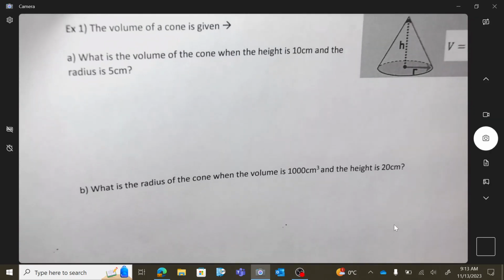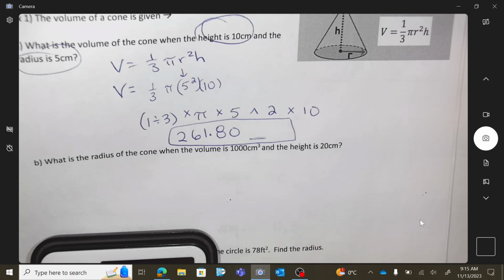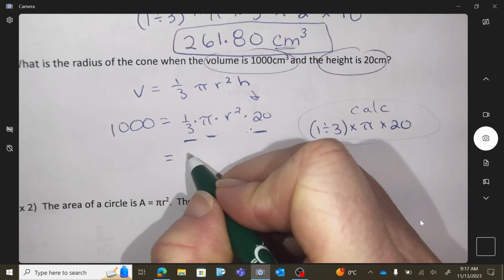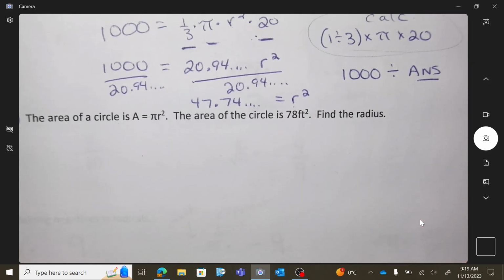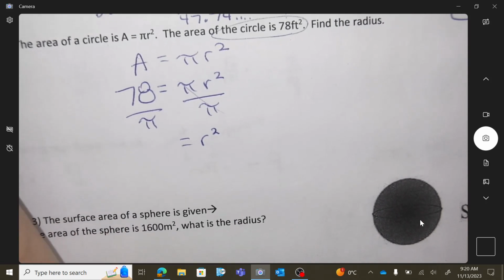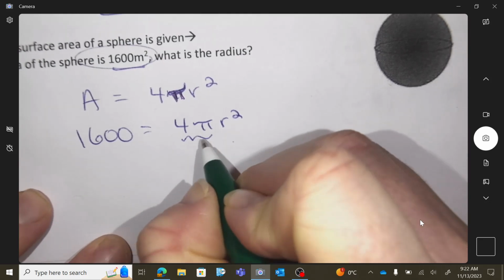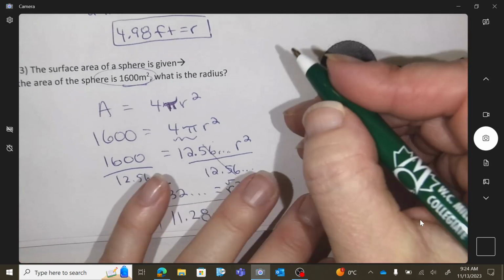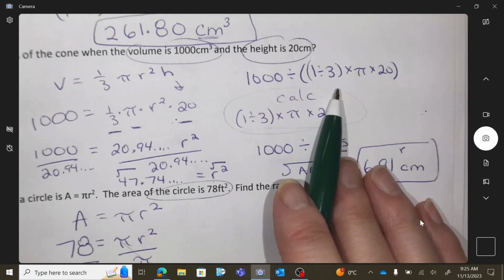solving for variables with exponents